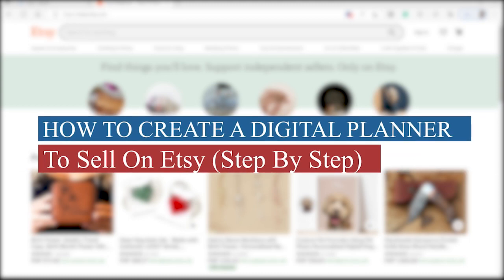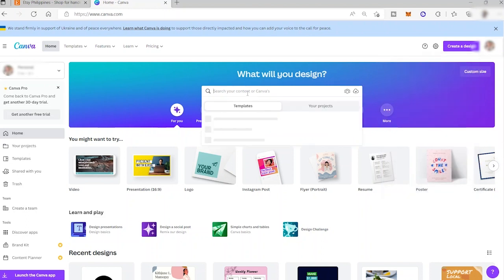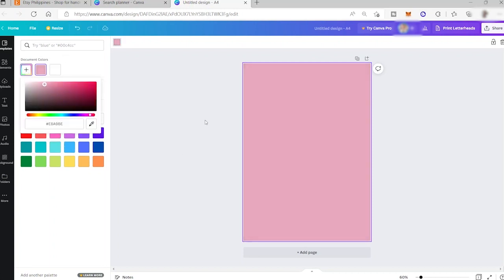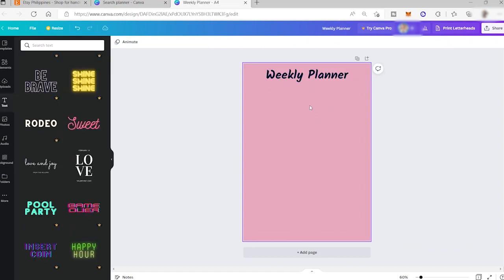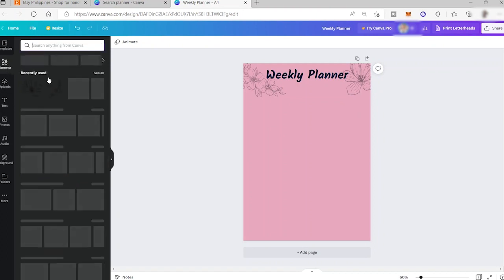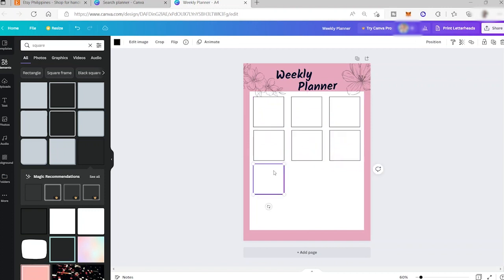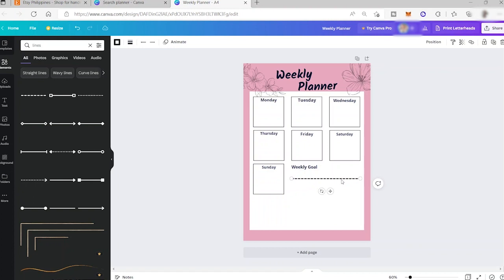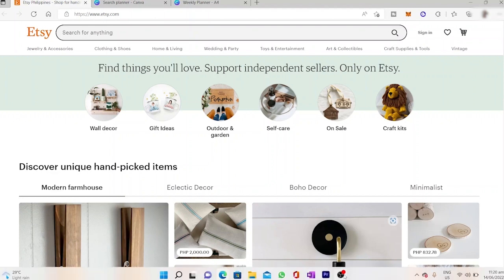How To Create A Digital Planner To Sell On Etsy (Step By Step)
In this video, I will show you‎‎‏‏‎ ‎step-by-step how to create a digital planner to sell on Etsy. Follow along with me as we design a beautiful, functional planner that customers will love. Whether you're new to digital planning or an experienced seller, this tutorial will provide you with all the tools you need to create a successful digital planner business on Etsy.